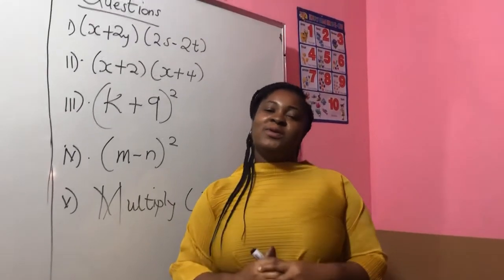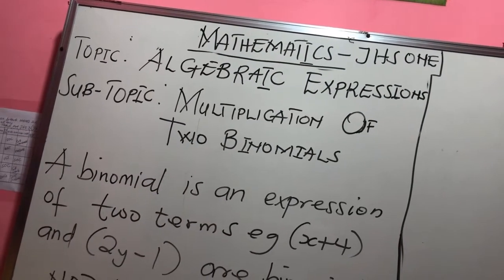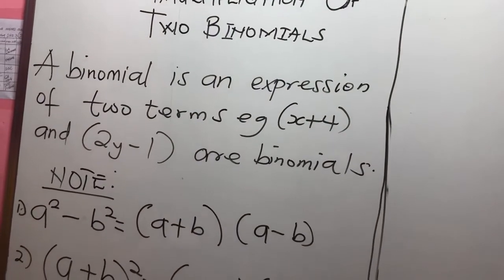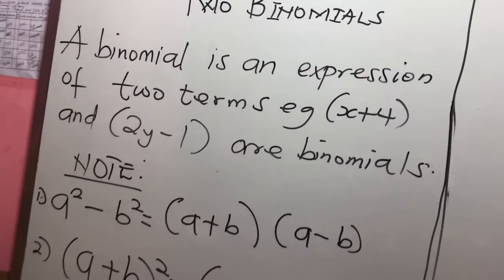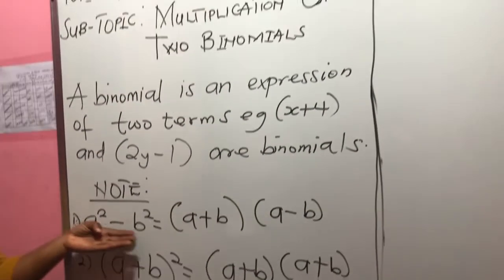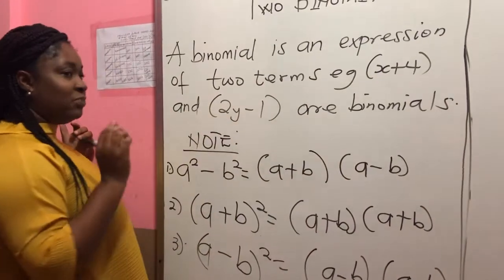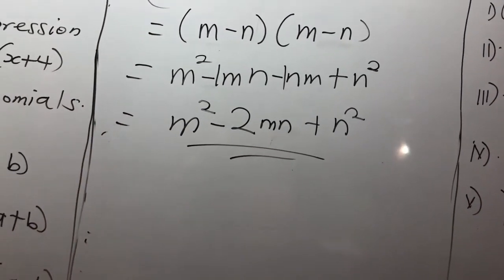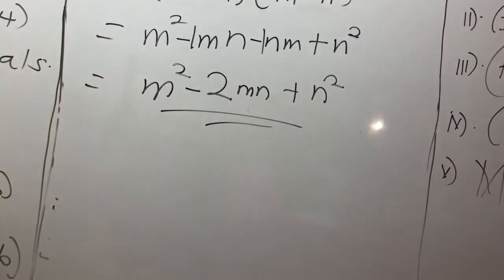JHS ONE-MATHEMATICS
ALGEBRAIC EXPRESSIONS-Madam Bennie